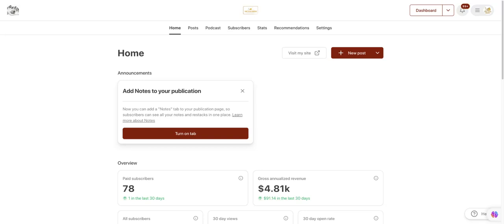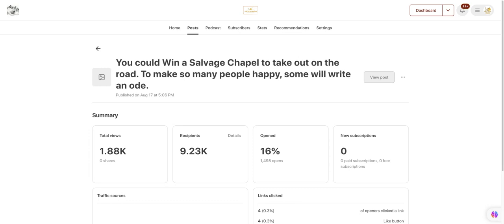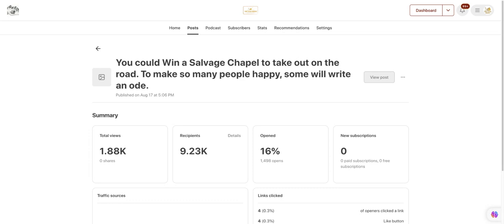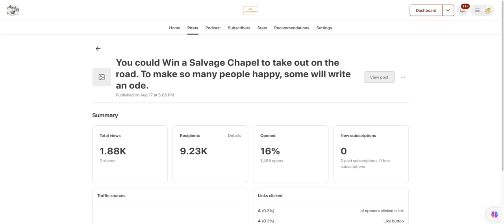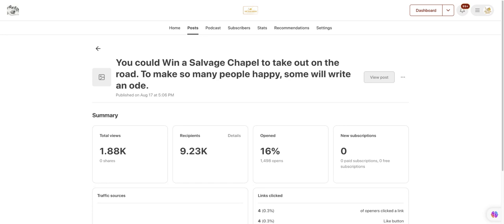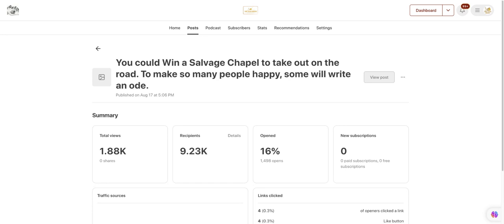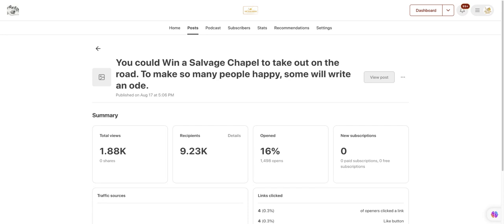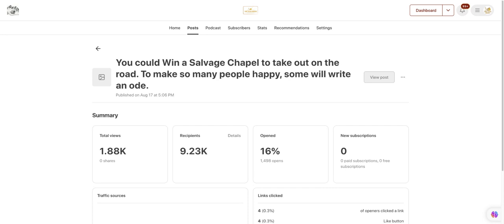"Wedsters Wanted" Have Chapel, Will Travel Salvaged Chapel Essay Contest w all Winners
Imagine winning a Tiny Texas Chapel to take out for weddings, to become a "Wedster with a Chapel on Wheels"?
NOt as big as this that needed a semi-truck to pull, but you could if you would have a semi-truck and took out permits too, but I want to make a smaller one that will let anyone with a dually do this for a living. They will have fun sharing the Love they do.
You could help create it from the time you send in your entry fee and get on the list to the craft and possibly be at the first meeting when Wii, the contestants in the event, will select all the parts and plan to get back. Depending on your interest, will you be one of the possible few, a half dozen?

If you do not listen to what you are supposed to do, put your heart into it, perhaps a drop of blood or two. Join us for a chance to be one of the seminar attendees as part of simply entering. You could learn how to build, to be a Wedding Chapel Delivery and Pick up service, not for free, that makes a living with Chapels like these. Want to be a traveling "Wedster" casting Wedding Rings about and saying things that binds the lovers to the life they dream of leading.

Say, a $100 entry fee guarantee you will have a place to stay if you want to be one of the ones who make this be the first of many you may see built. That will get you into the seminars, a chance to be a part of one who wins the chance to stay in them or have a wedding before it leaves for the last time. Some will get to build and learn, others to rent it out and earn, while the highest level gets their turn as the owner in the end. Will you be the winner on all the different levels or enter to be the winning One?

I have glass for 5 or 6 great chapels to unfold the tricks that will follow when others know how much these sell for after the show. ARE YOU READY? This time for an essay contest, you might very well win a new lifetime career too. If this works to pay for doing it and getting others started on adventures that may never end, Wii will build several more and use the essay contest format to give all a chance to win.

Check it out. You know I have the parts, the SpaceMagic Designs ready, and the people to do it. You who enter this contest will also have a shot at all the other benefits and territories that will be given as prizes for the new and yet-to-be-discovered, Portable Tiny Texas Chapels to help spread the Songs of Salvage and Wibblry to the world.

Brad W. Kittel
Imagination manifested into a future Wii will all share and hand off to the next generations who come to take our place. May Wii give the planet what it needs to carry on as a paradise for humans to come live our life upon. Share with others who still wish to preserve and fix the world once the leaders who have ravaged it are take down and turned into examples why you never ever want to act that way.
This is about all things that can be done with salvaged materials to prove that sustainable building is possible, thus saving the resources of our planet for the 7 generations that follow and reducing pollution today.
Toxin and Import-free building techniques with so many materials that you need standing in clear sight to be the treasures that you need to feed the demand for tiny houses that are finally built sustainably.
Your health is wealth and lower stress, grounding and by living in communities that help you spend your time well, not alone, but with others who may share your views, thus live a long life not alone.